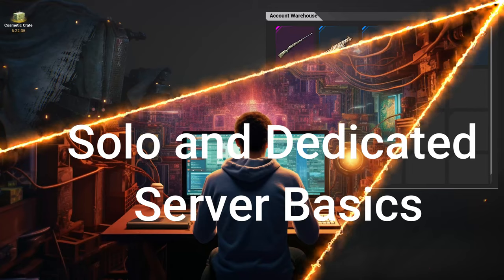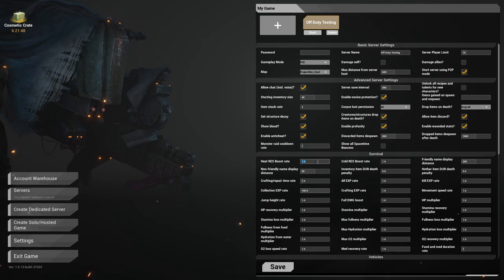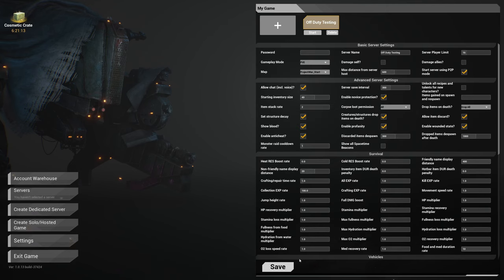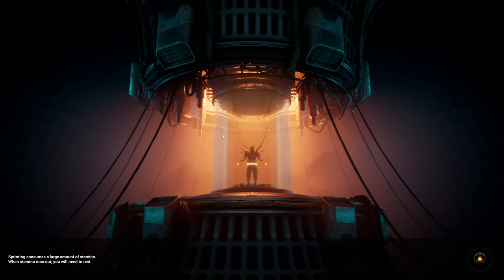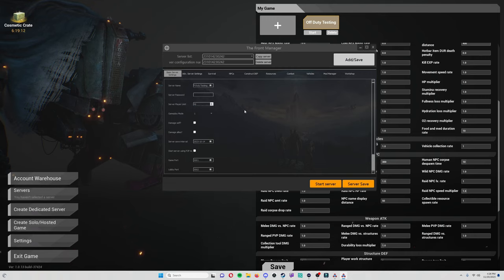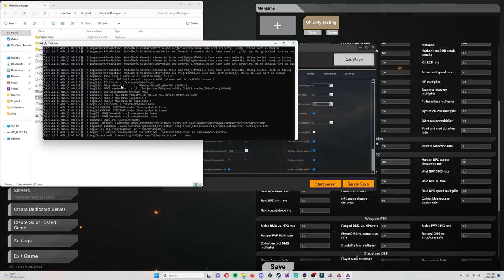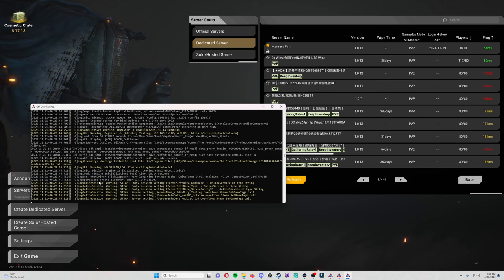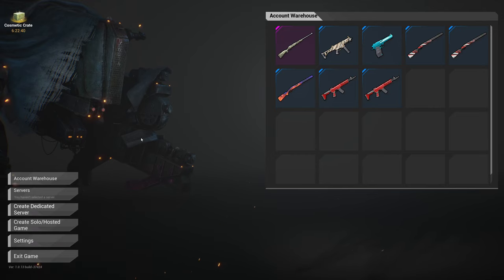The Front: Dedicated & Solo/Hosted Server Basics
In this The Front Gameplay Guide, Let me show you the basics and provide you with enough info to get them started so you can get to gaming away from the dangers of PVP.  These are perfect for people who want to play The Front PVE style, or for those who want a PVP but in a smaller selective group.

00:00 Intro
00:15 Solo/Hosted Servers
02:53 Dedicated Server Set up and Basics
06:08 Known Problem If you wanted to become a financial supporter to me and my content creation, here is a link to that;

With this, you can show support directly to me , while also getting access to the videos earlier and also get access to some other items for members, these items will be growing in the coming months.  Some current perks are specialized messages in Live Streams, and Prioritized responses from me on any comment. More to come.